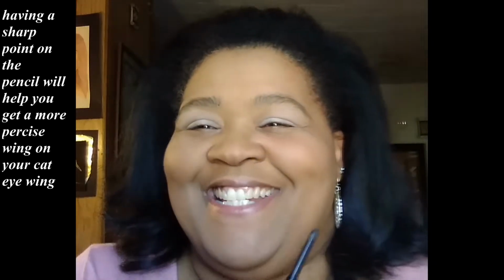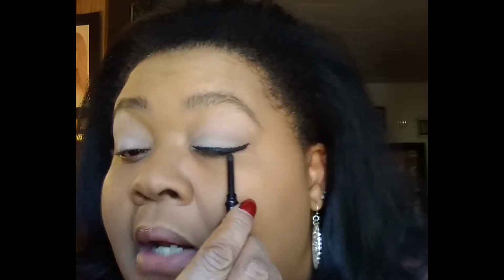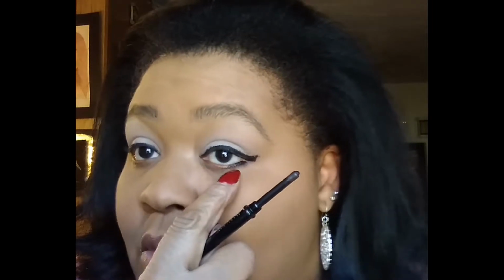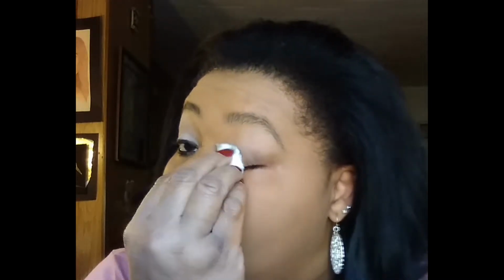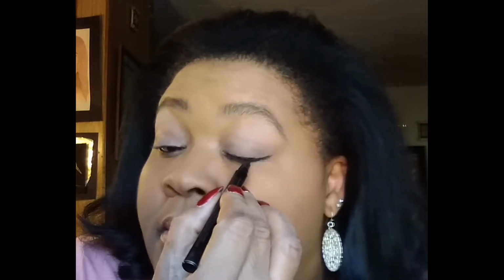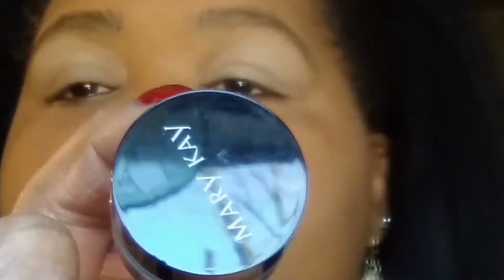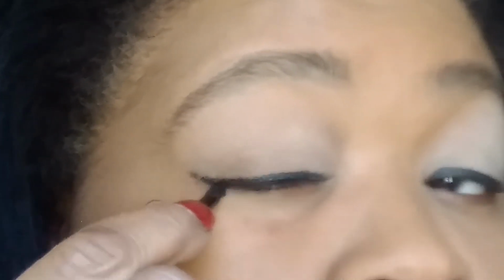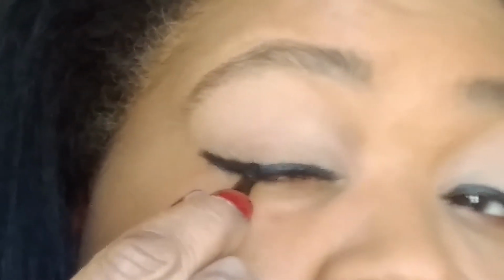How to Apply Eyeliner for Beginners - Tips for putting it on right - Easy to follow steps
This is easy to follow step by step tutorial will help you learn to apply eyeliner from mechanical, liquid pen, to gel liner. Using Mary Kay products